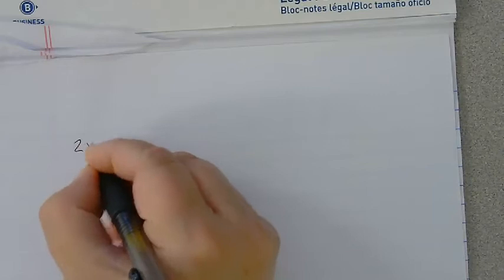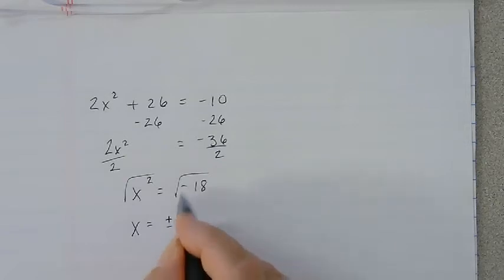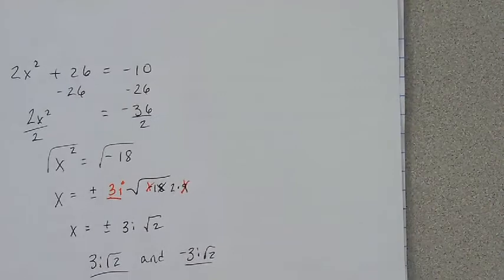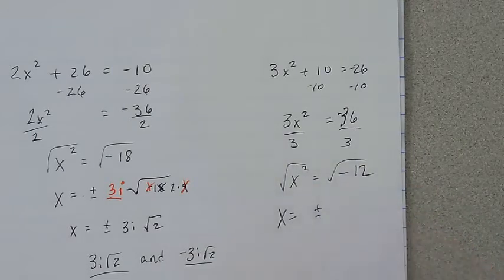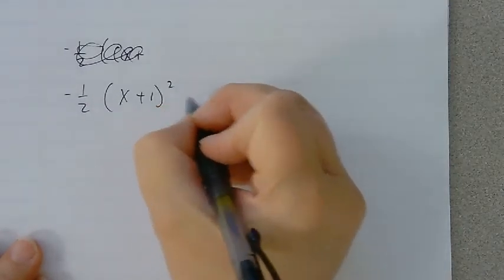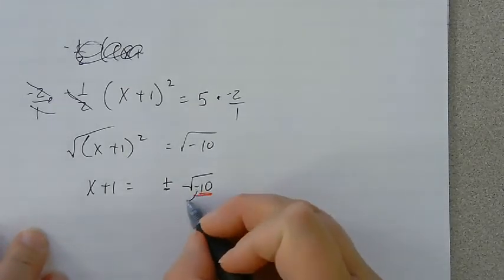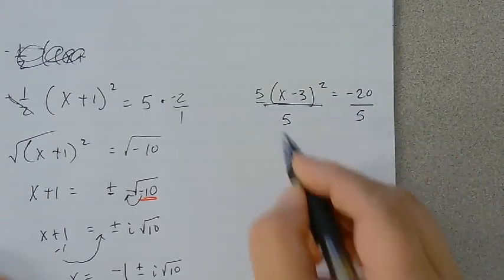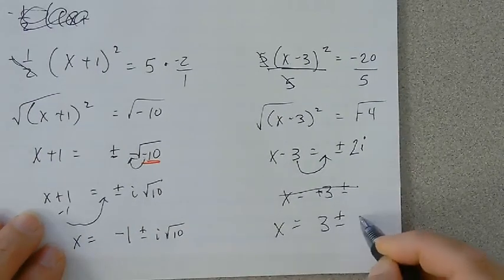5 4 2 solving square roots imaginaries